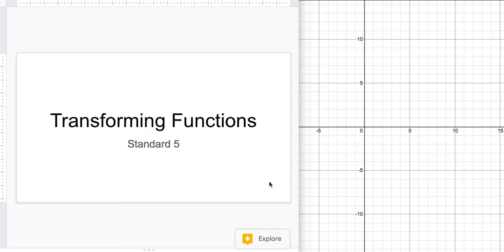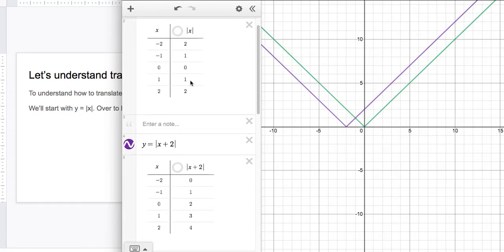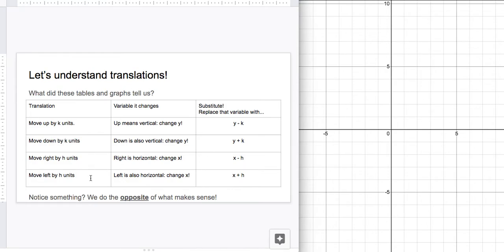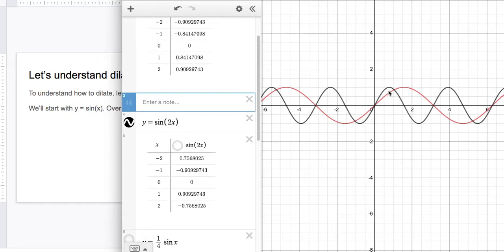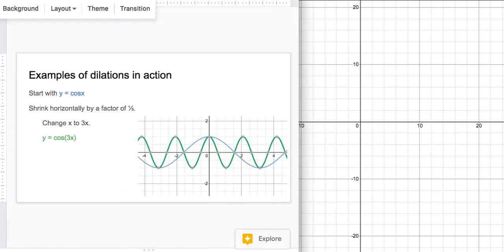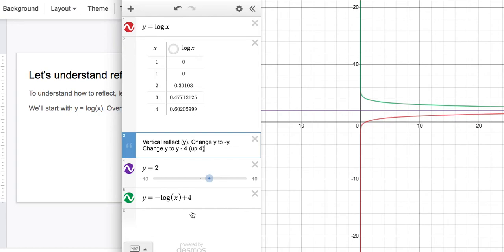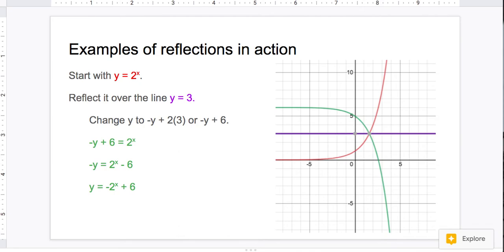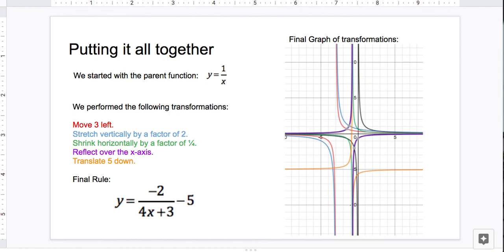Transforming Function Rules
This video describes how you can write a function rule that accomplishes specific transformations including translation, dilation, and reflection.